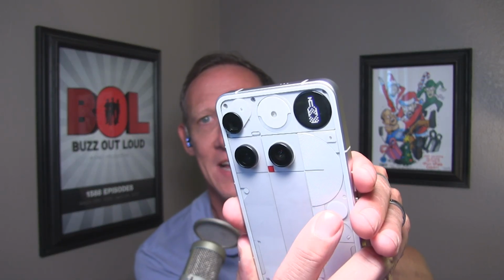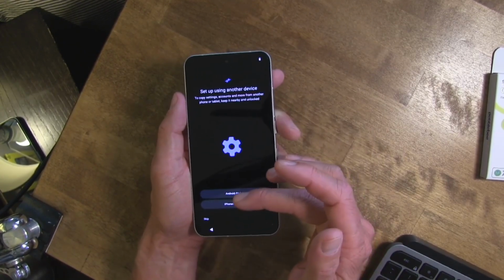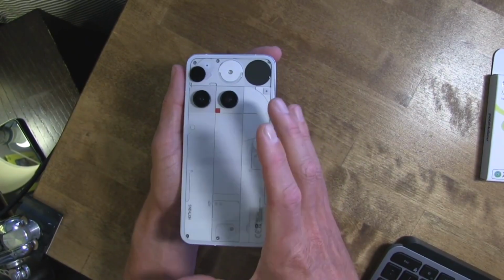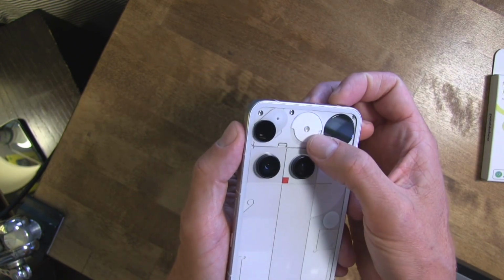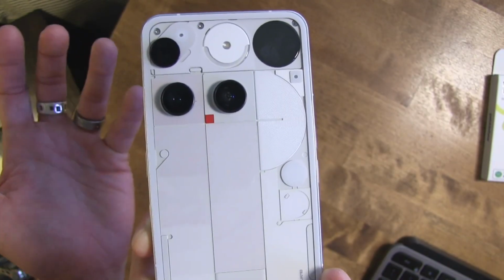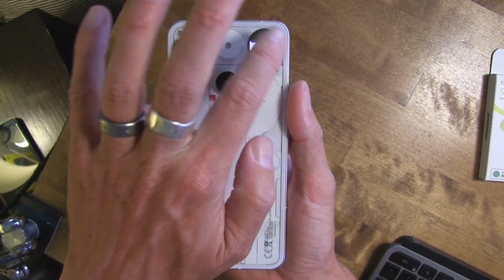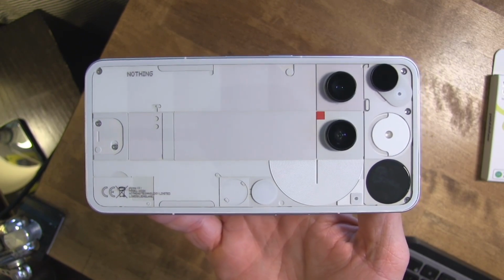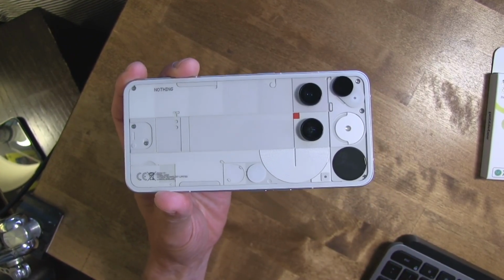The Nothing Phone 3 Is Here! Unboxing the Boldest Android of 2025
Nothing is back, this time with the Nothing Phone 3, aiming to elevate its mobile ambitions to the big leagues.

I unboxed the Nothing Phone 3 on the Android Faithful podcast, and right away it stands out with its translucent design and the all-new Glyph Matrix, a circle of around five hundred LEDs that replaces the signature Glyph LED bars of previous Nothing phones.

I found myself debating what it even means to call a phone a flagship. Is it about having the top processor, or does it depend on what the company aspires to deliver? What do you think?

*Purchases made through these links may provide compensation to Techsploder.*

✅ Nothing supplied me with this device for this review.
✅ Nothing gets no say in the editorial content of this or any video on Techsploder.

·SUPPORT·
🛒  Use the links above to shop. And thanks!